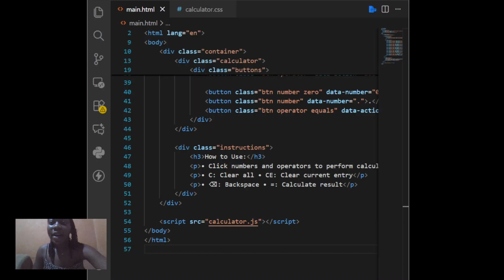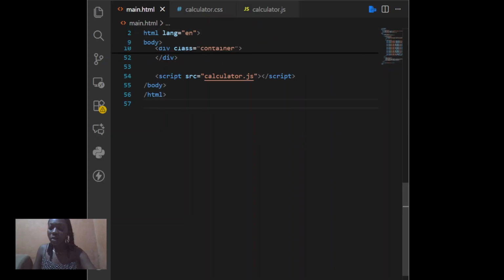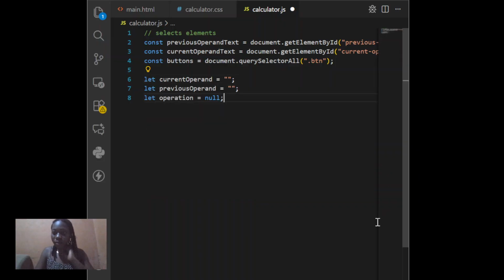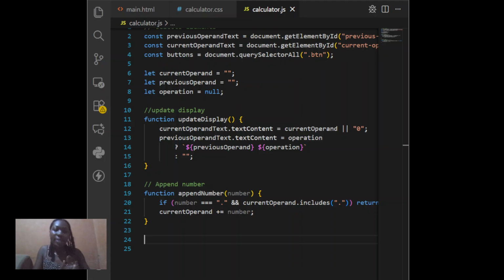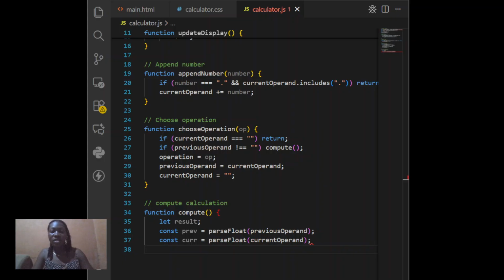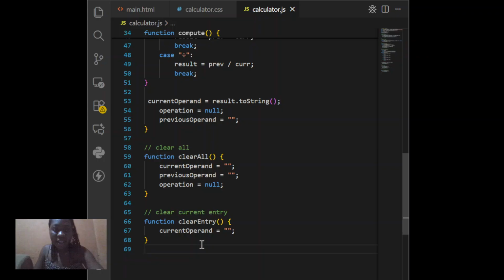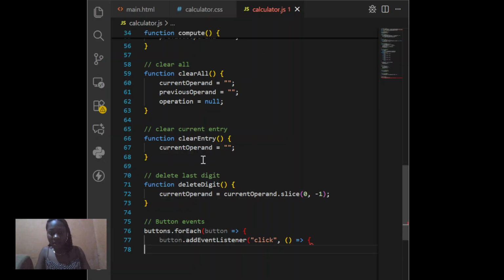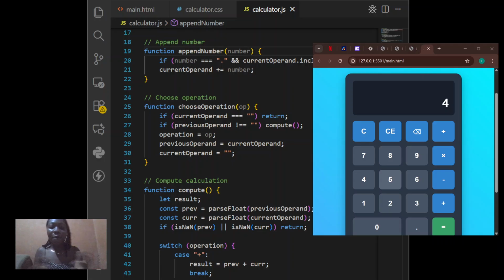JavaScript Calculator Explained | Adding JS to HTML & CSS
In this video, I explain how JavaScript is added to a calculator project built using HTML and CSS.

This tutorial focuses on connecting JavaScript logic to an already designed calculator interface to make it functional.

🔹 JavaScript is used to:

1.Detect button clicks

2.Store numbers and operators

3.Perform arithmetic operations

4.Update the calculator display dynamically

Operations covered include:

1.Addition

2.Subtraction

3.Multiplication

4.Division

Clear, clear entry, and delete functions

Students working on web development assignments

Anyone interested in understanding calculator logic

✅ Technologies Used:

HTML

CSS

JavaScript